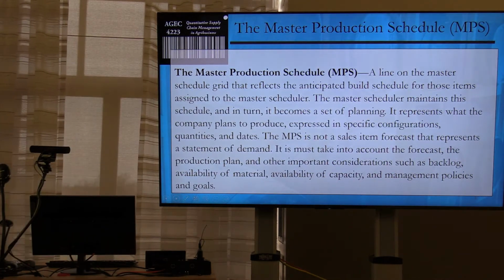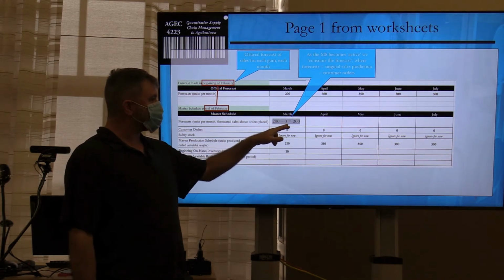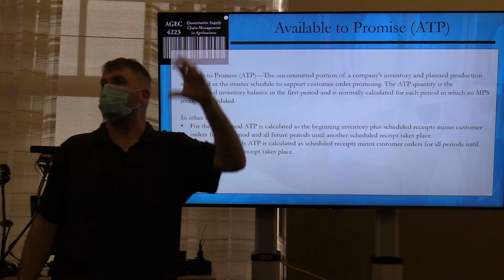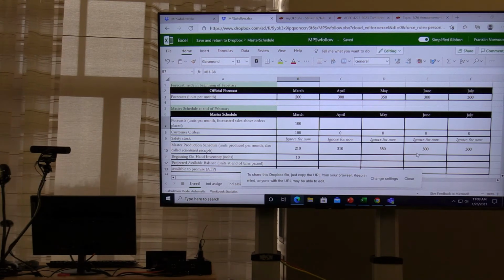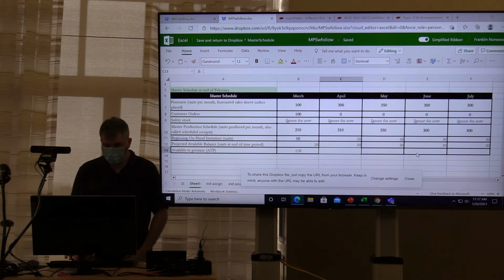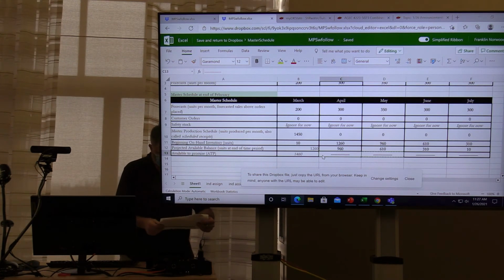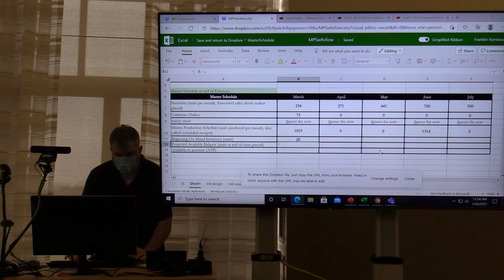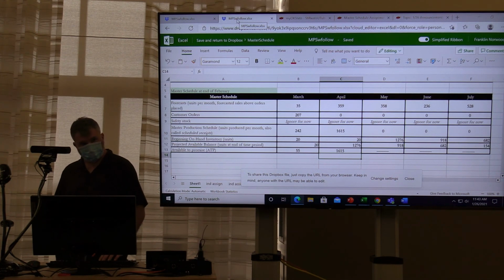AGEC 4223: Lecture on 1/26/21